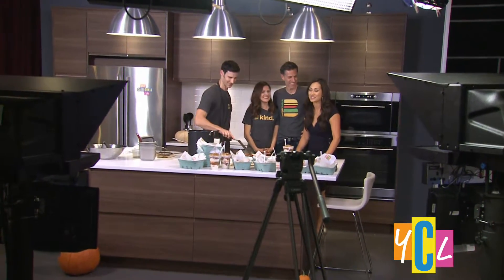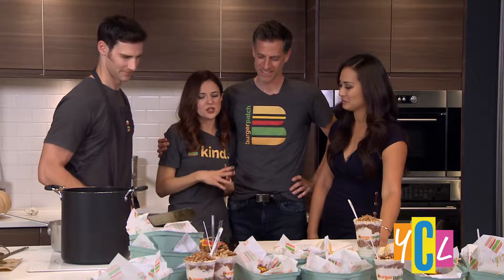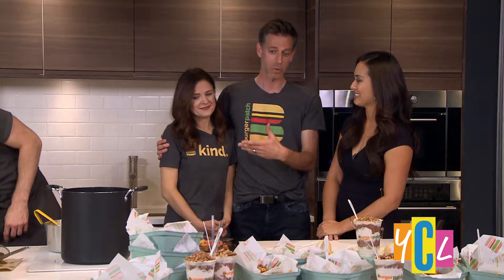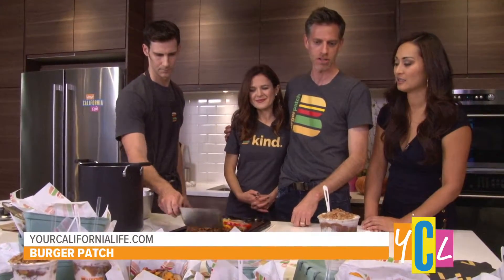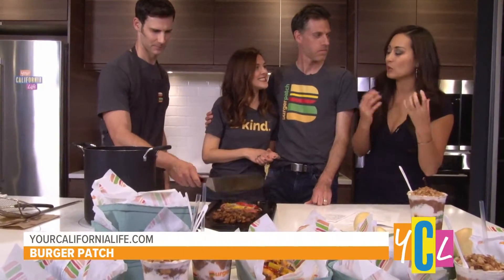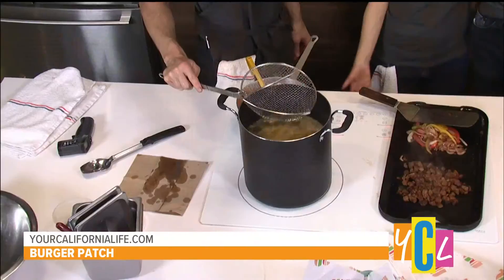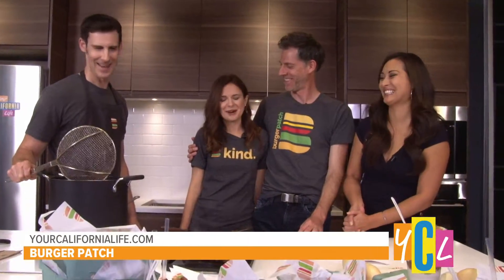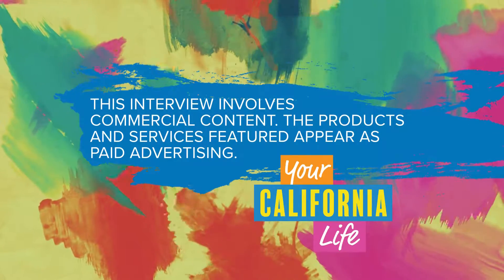Vegan Chef Challenge: Burger Patch | Flavorful You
The Vegan Chef Challenge is happening all of October and the local burger Patch is showing us how they put a vegan twist to fan favorite foods.